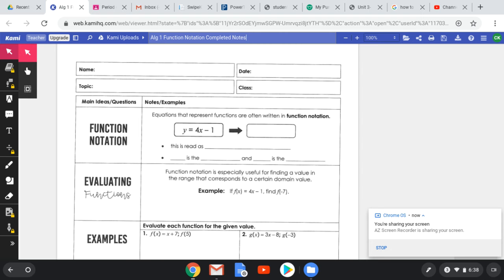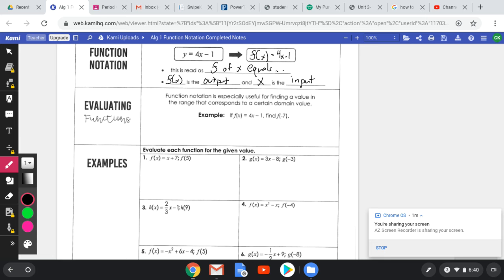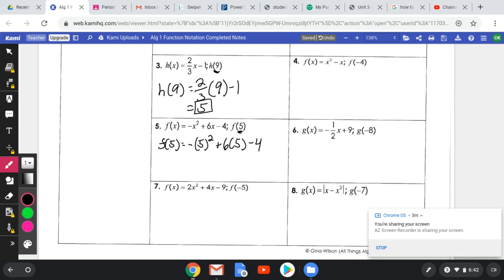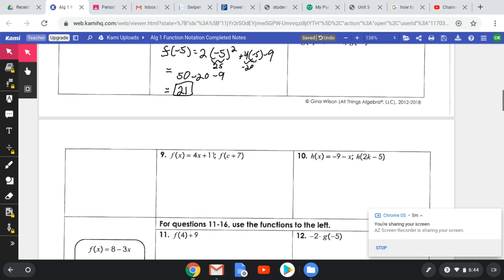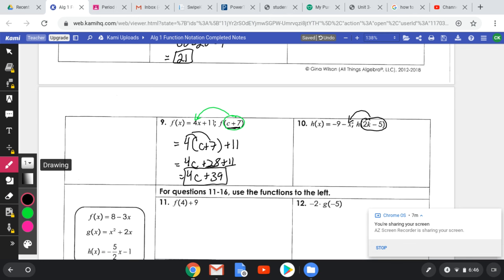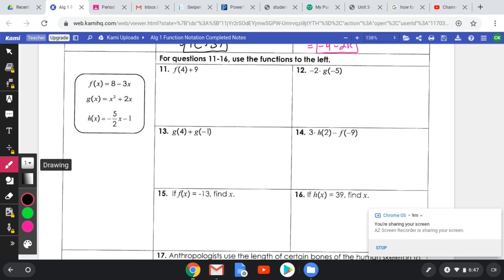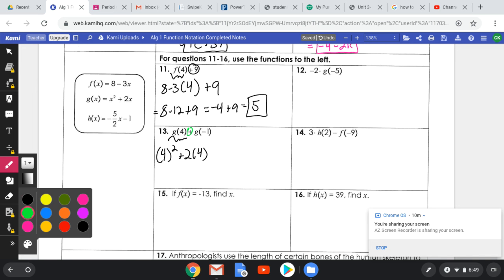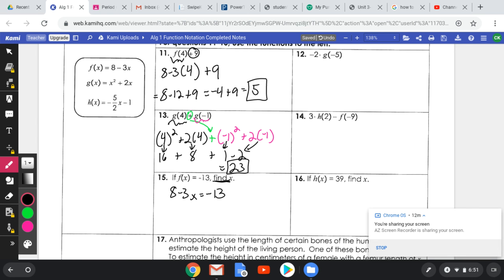Function Notation Notes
Video on Function Notation